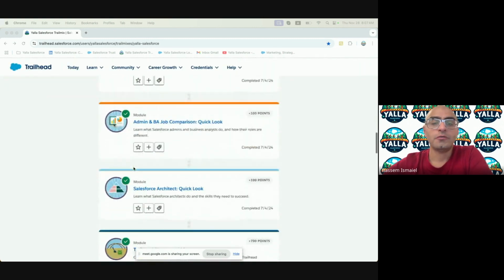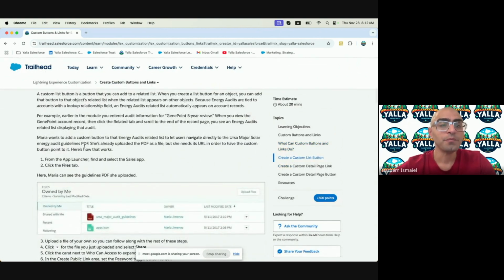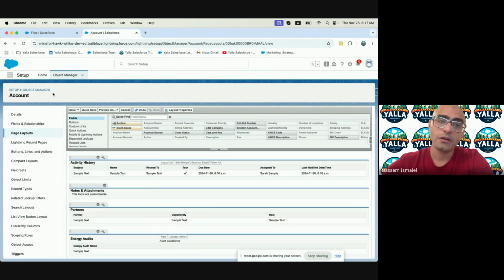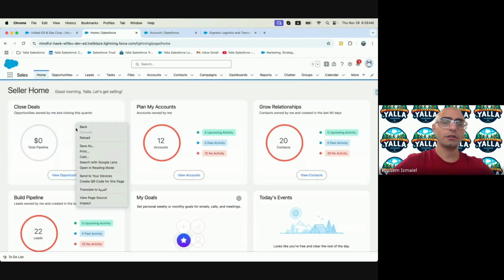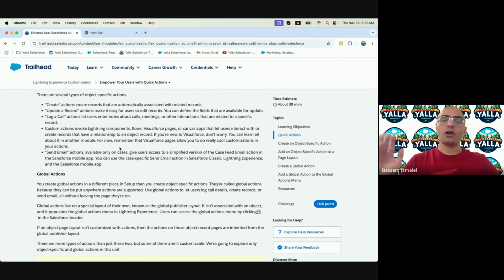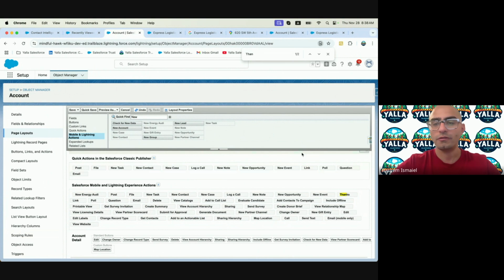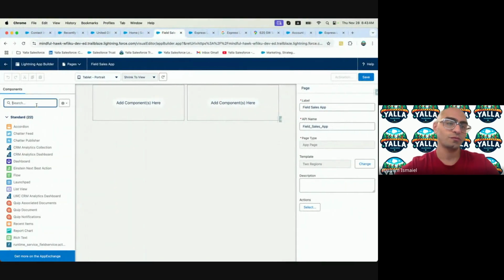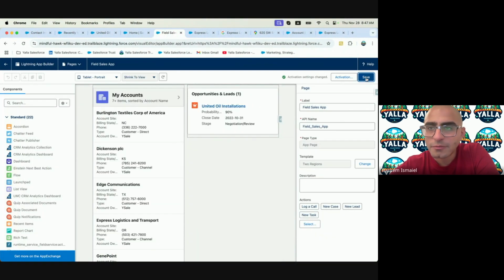14- Salesforce Lightning Experience Customization - Part 2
💫 In Our Session, We Covered: 💫

This module built a comprehensive solution, integrating everything we’ve learned about the backend and frontend:

💫 Custom Buttons vs. Links: Custom buttons perform actions (e.g., open apps, trigger processes), while links navigate users to URLs or external systems. Both can be added to page layouts to enhance usability and integrate seamlessly with Salesforce.

💫 Object-Specific vs. Global Actions: Object-specific actions are tied to a specific object and appear only on its page layouts, while global actions are accessible from anywhere, making them ideal for universal tasks like logging calls or creating unrelated records.

💫 Create and Add Actions to Page Layouts: Build object-specific or global actions, customize their layouts, and place them in page layouts to provide users with quick access to essential tasks.